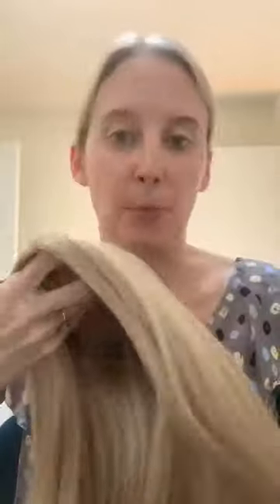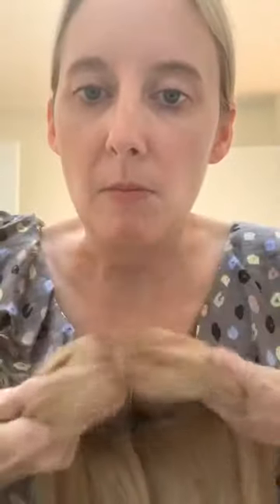Hand-tied, Lighter Density Toppers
Brisbane blonde and Berlin Blonde are 2 lighter density toppers currently in stock...great for those hot summer days!